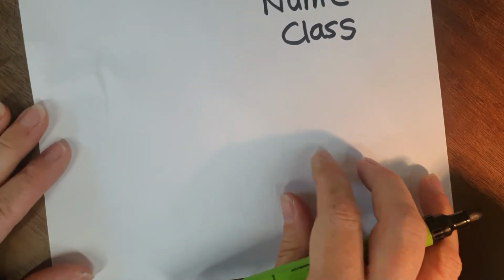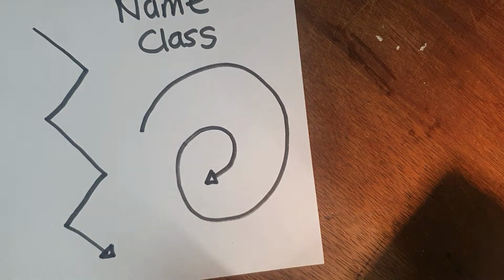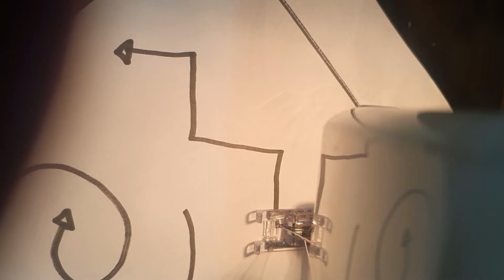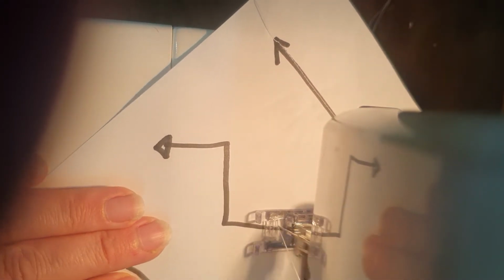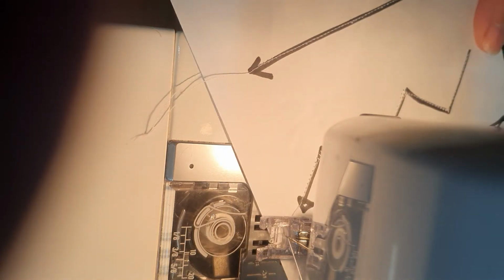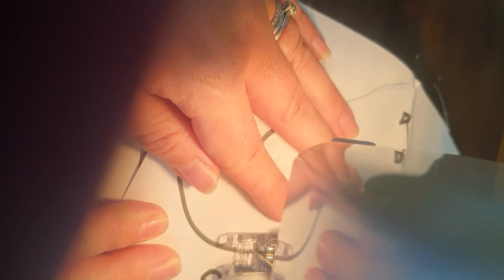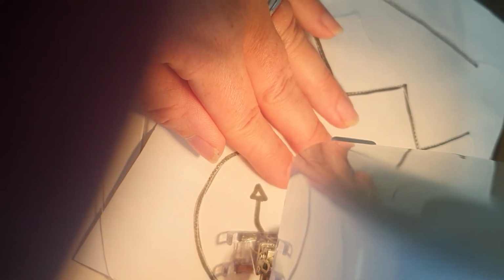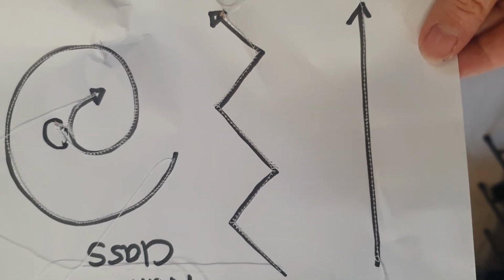sewing machine test